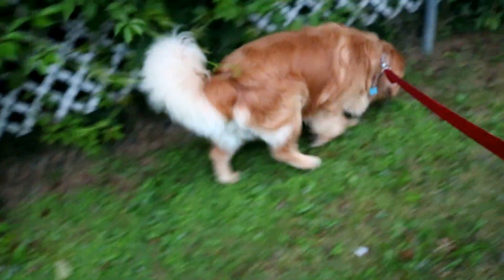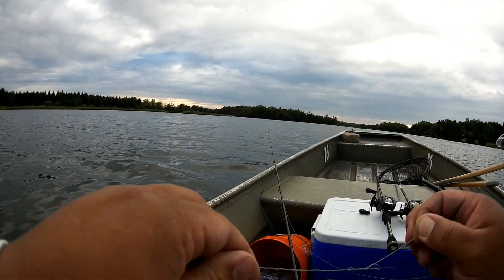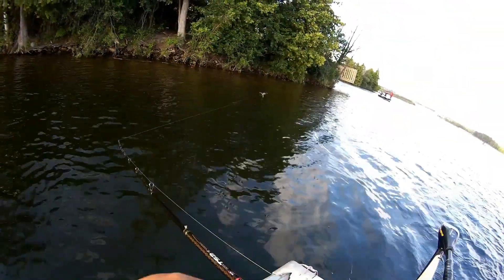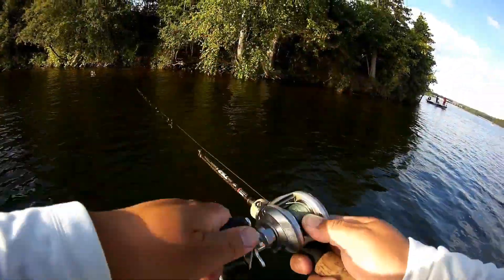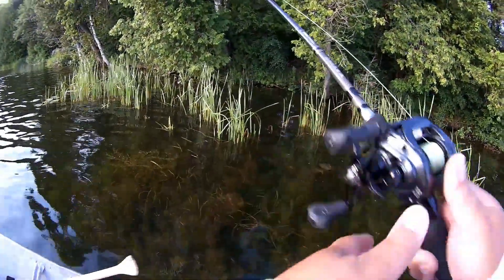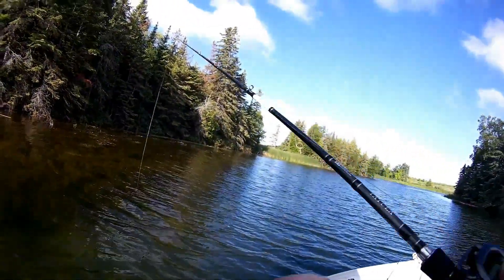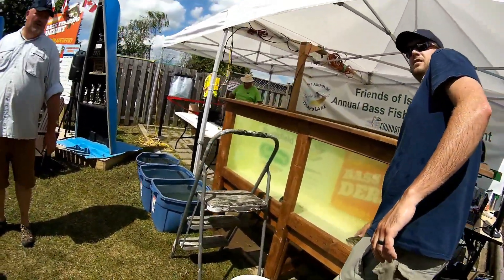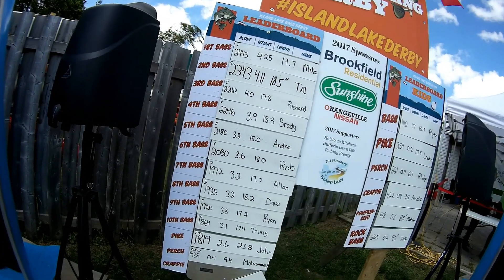Island lake 2017 bass tournament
A look at how I approached my first bass fishing tournament.

My camera
Lavaliere mic
Shotgun mic